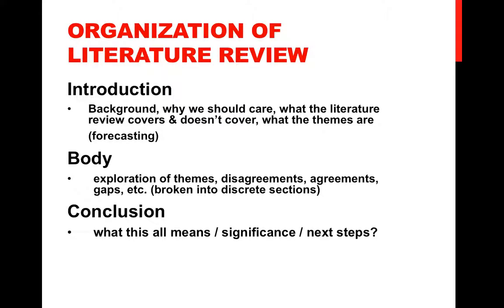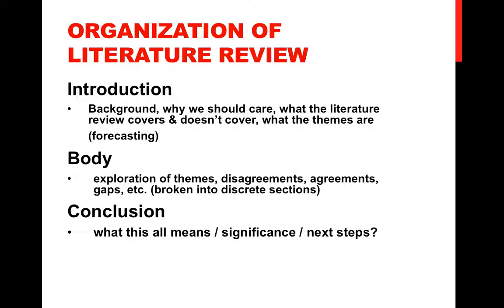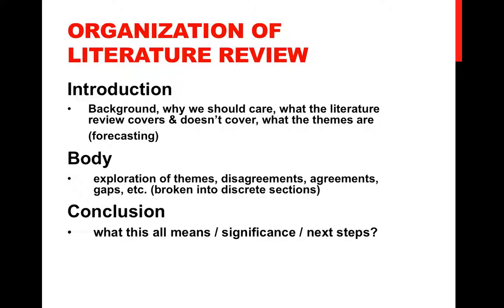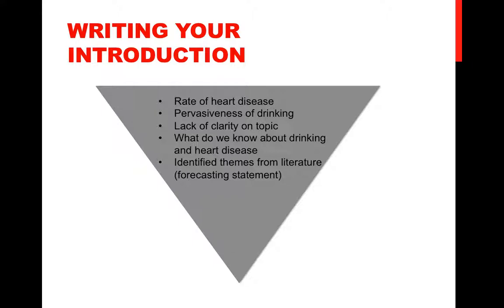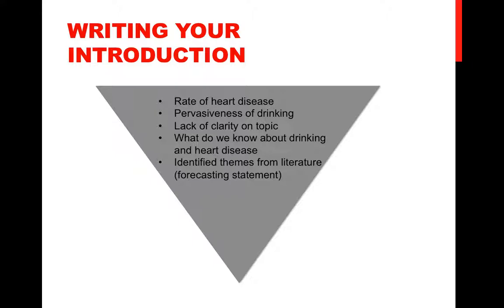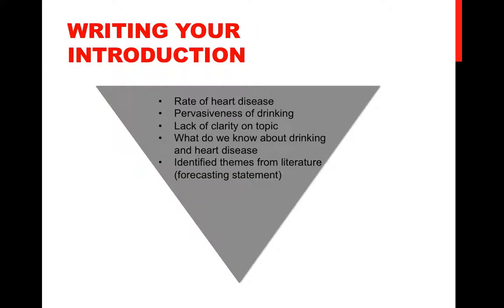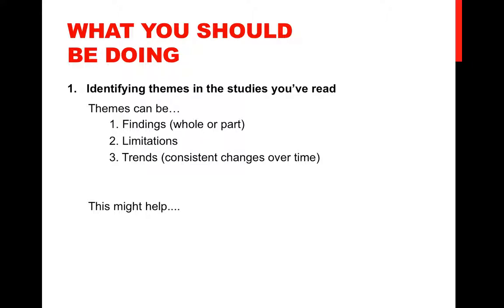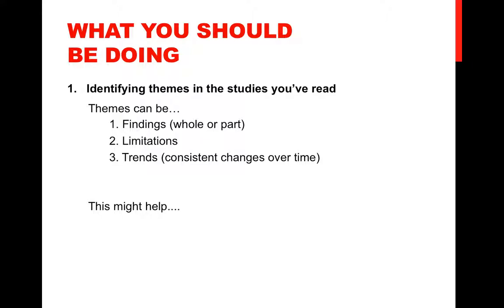ENG218: Literature Reviews